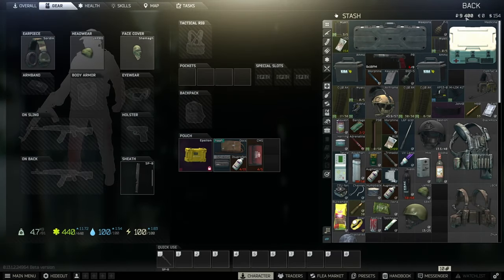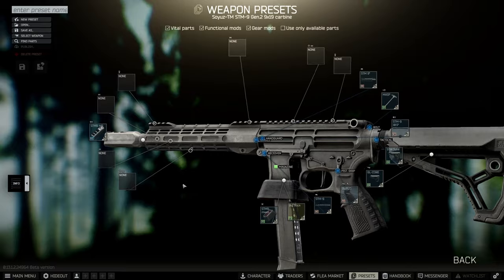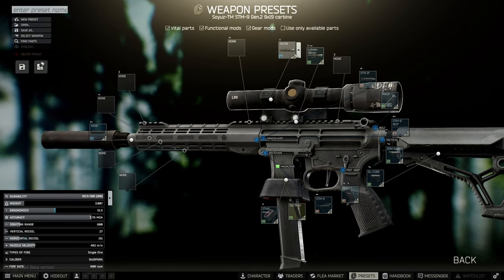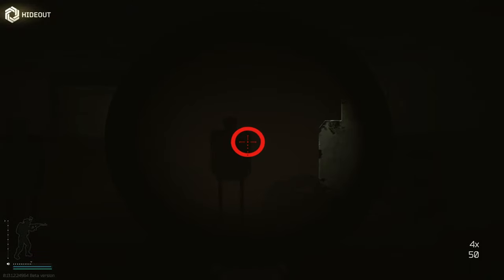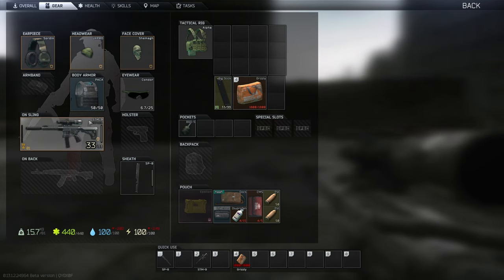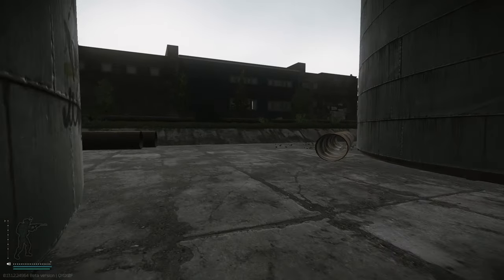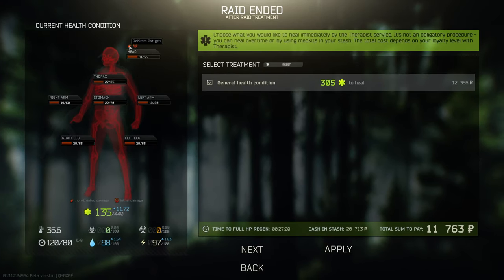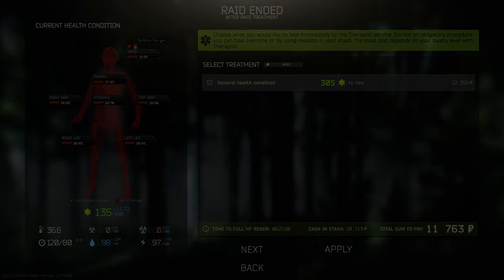9x19 Pst SLAPS Late Wipe in Tarkov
This guy thinks hes funny huh

art by: kizati

subliminal msg